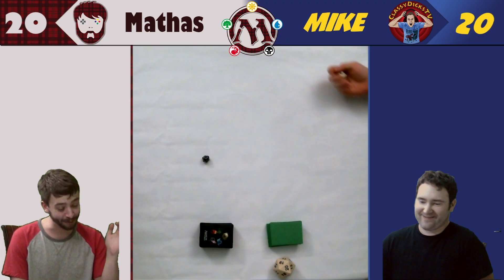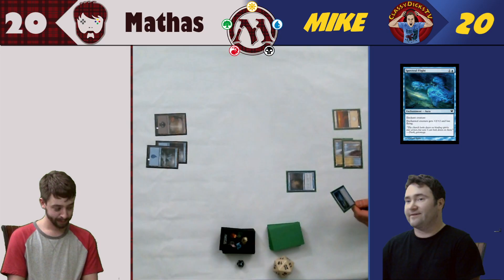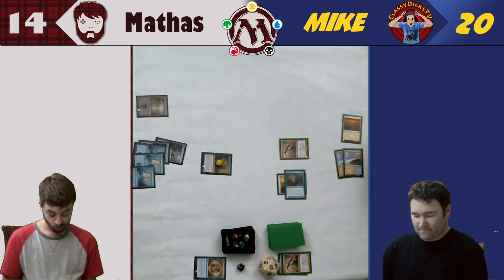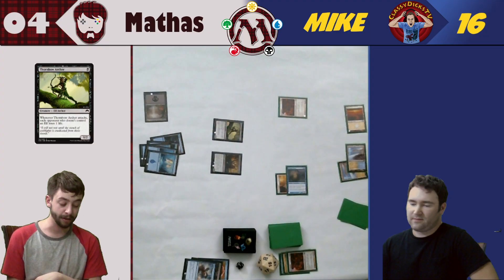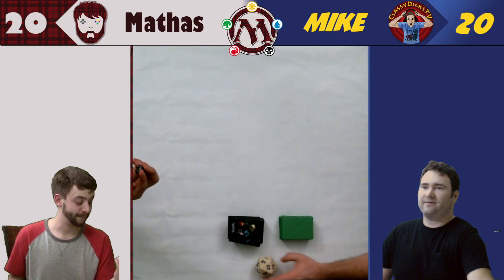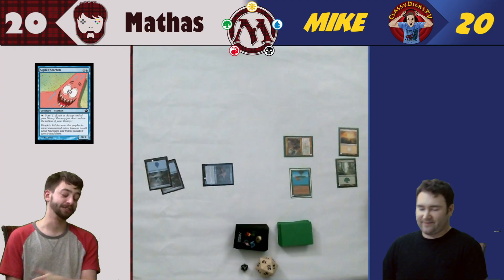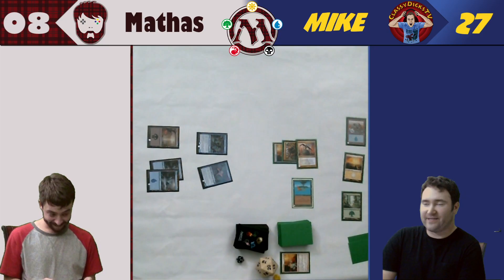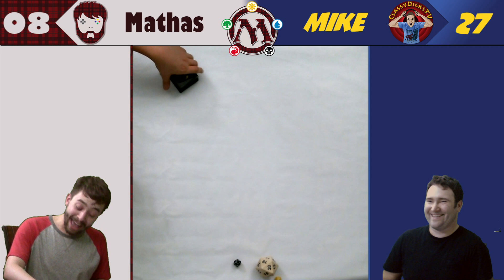Magic: The Gathering | Fight Night | Episode 1